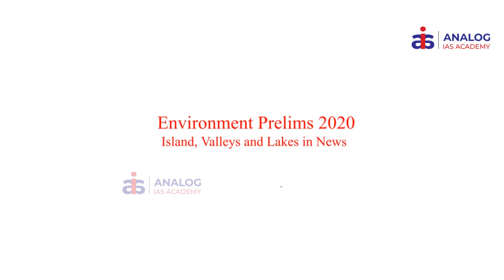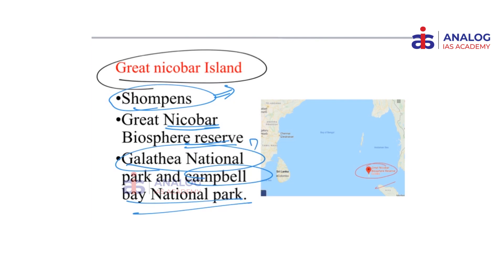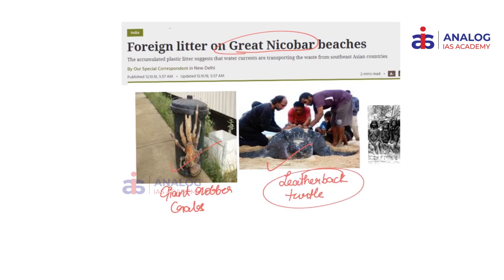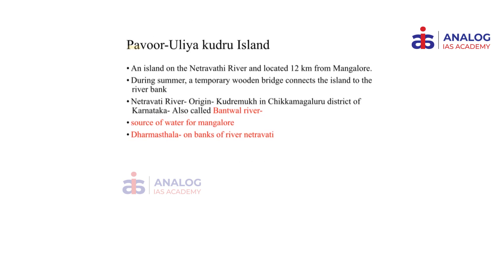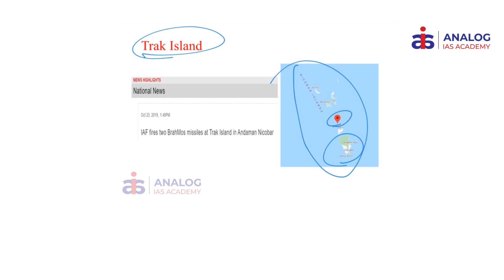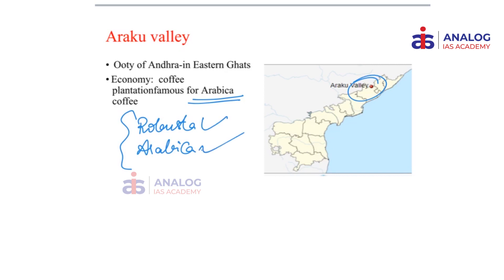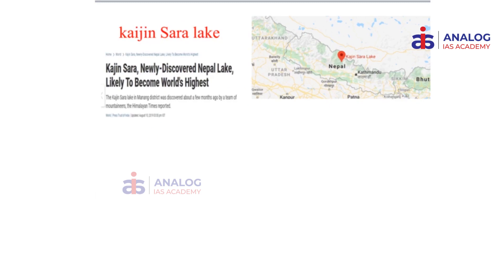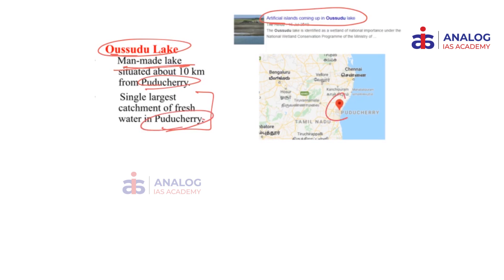Important Places in News - Part 1 | Geography Prelims - ANALOG IAS ACADEMY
Learn important information about the various places in news.